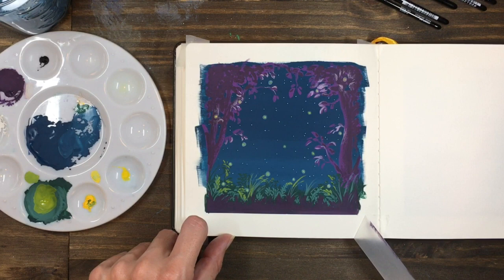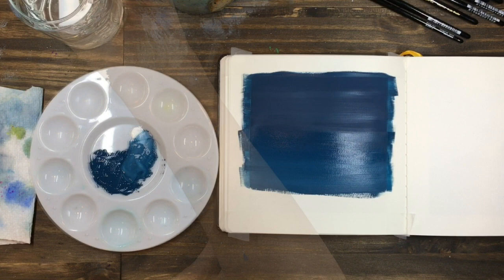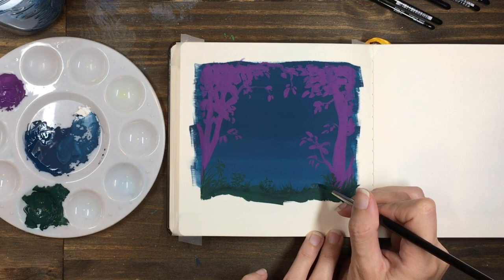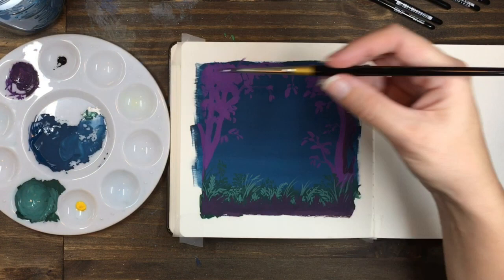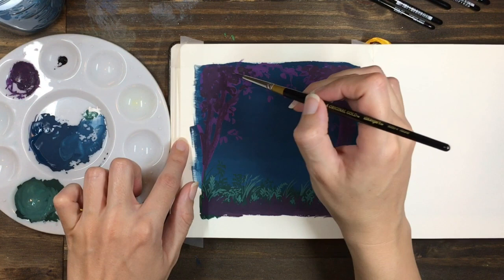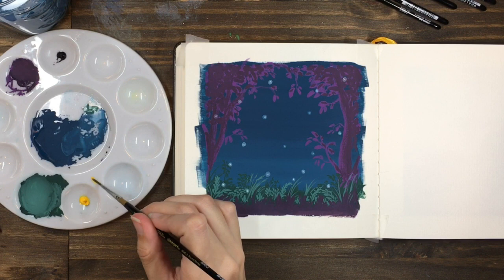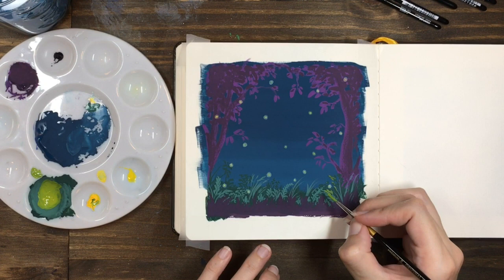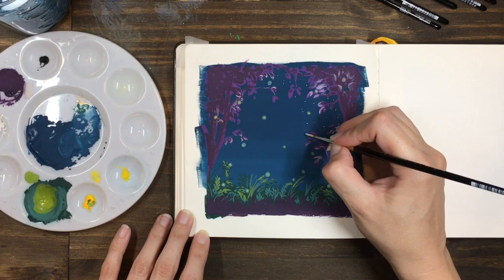Painting an Enchanted Garden in Gouache- Beginner Tutorial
This tutorial is a great place to start for the beginner gouache-ist! It focuses on layering and a little blending, which are really important skills to master when working with gouache.These are the materials I used in this tutorial:

-The gouache is by Jeece Finest. I used prussian blue, cobalt blue, deep green, pale green, grey, mauve, pale yellow, black and white.
-The brushes are by Kingart.

-The Sketchbook is by Field Artist.
-The tape is Scotch magic tape

If you want more instruction on using gouache, check out The Gouache Mob! Its completely free and gives you access to a bunch of worksheets and mini guides for learning the gouache essentials

Happy painting!